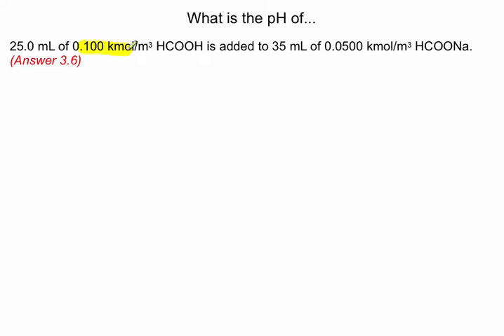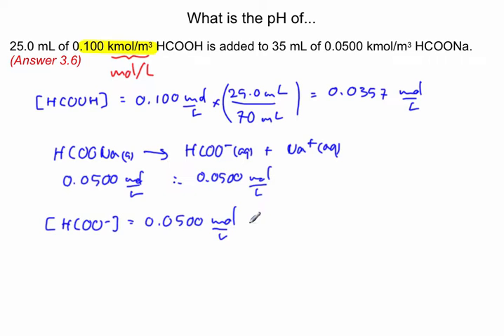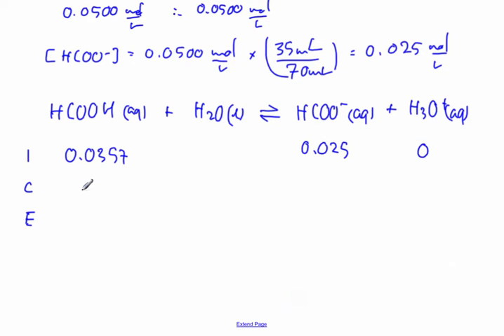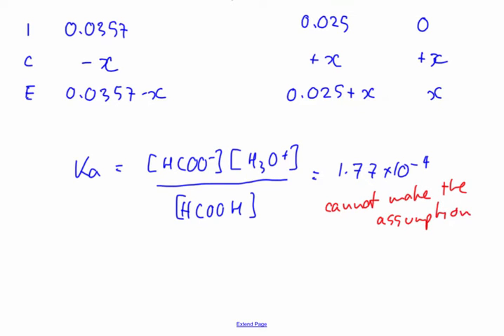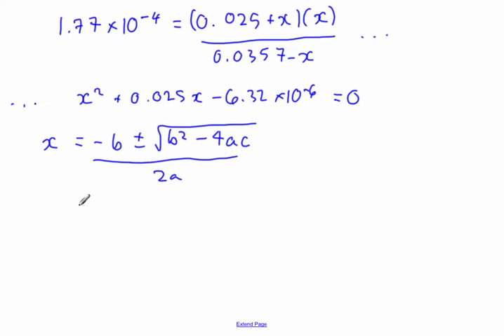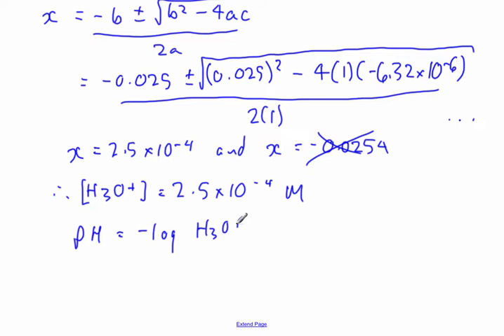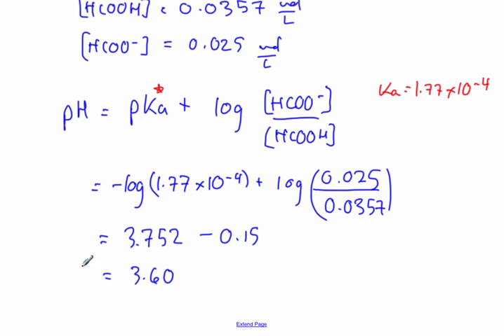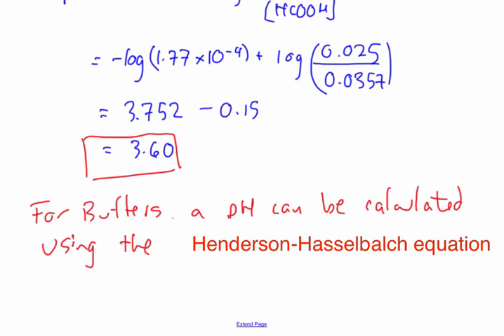pH 9.2 pH of a buffer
Determining the pH of a buffer is shown.